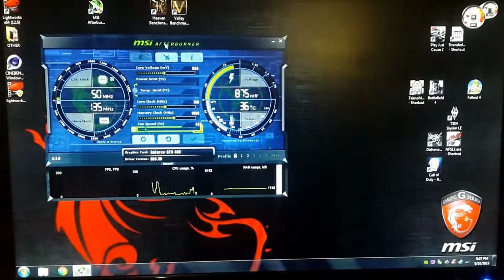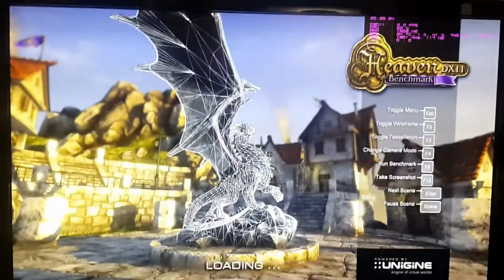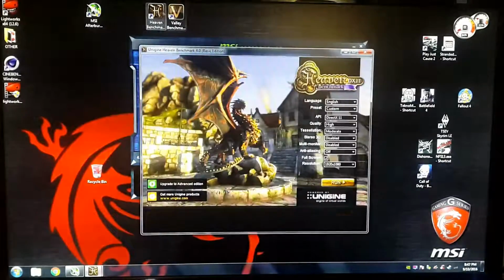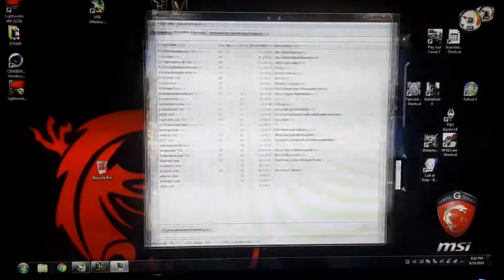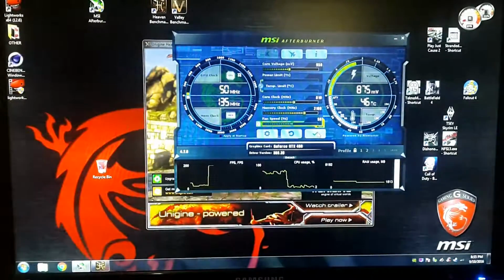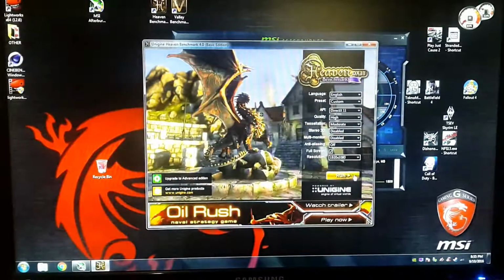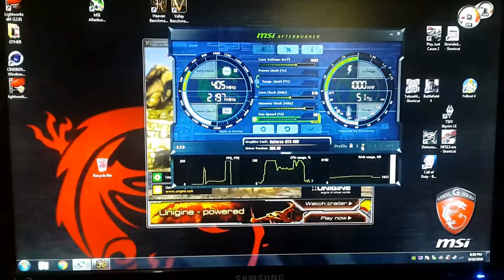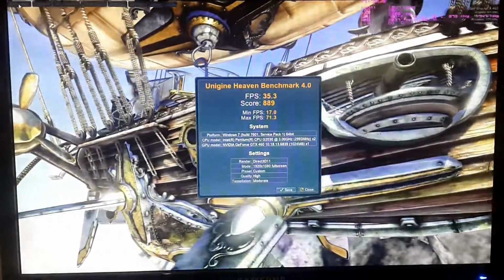Guide to overclocking a graphics card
Sorry at the end of the video i realised it after i uploaded it hahaha pls comment if you whant to ask something or give me a tip for the channel.:)))